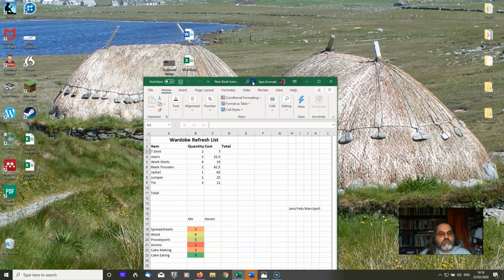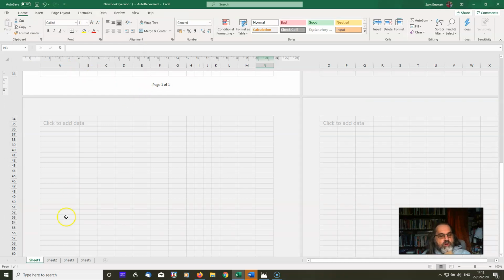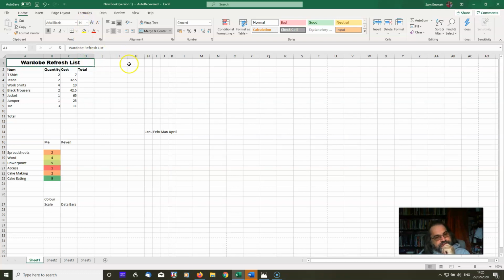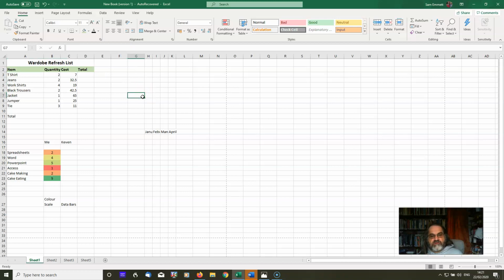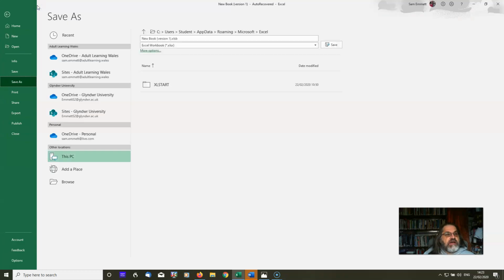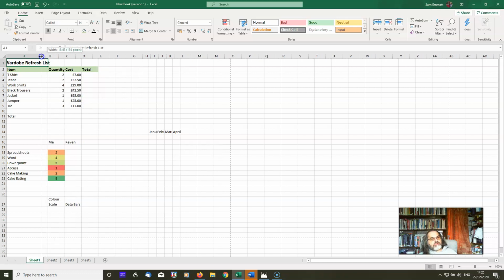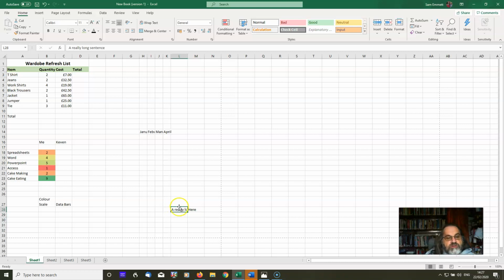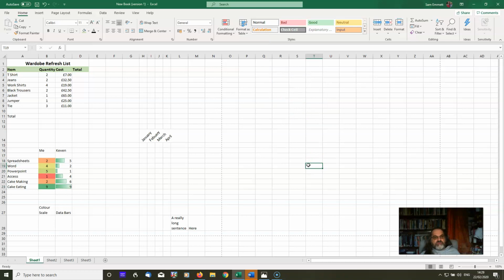Dig Lit - Getting Started with Spreadsheets Part 1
Part 1 of a series of videos which focus on developing Spreadsheet skills. This series is designed for those who are new to spreadsheets.